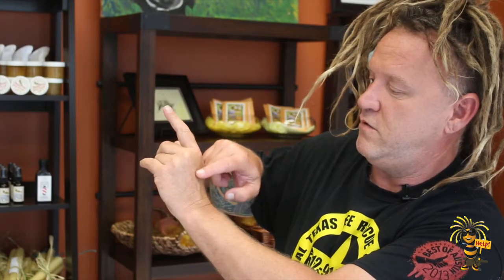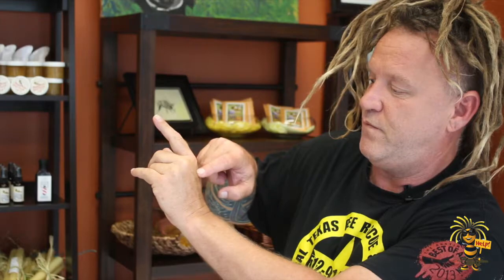What Do I Do When I Get Stung By a Bee?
Together we can heal our planet.

To Bee or Not to Bee is Walter Schumacher's appeal to society to, "Wake Up!" A wealth of information about the corruption of this nation's corporations, this powerful book is one part autobiography and two parts revolution.